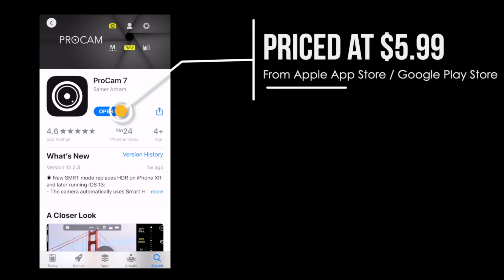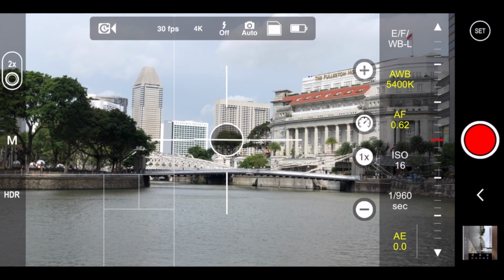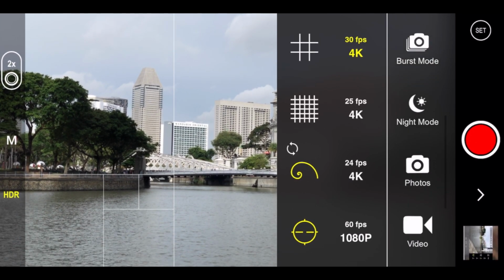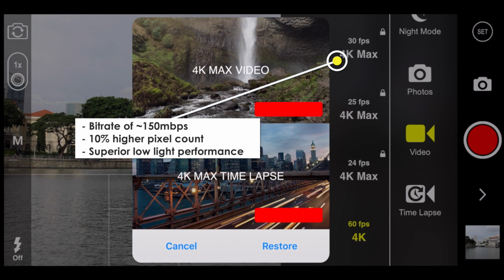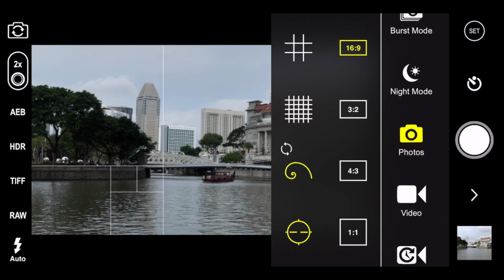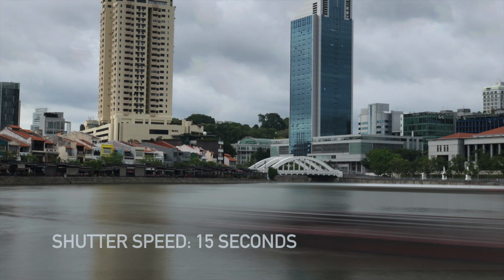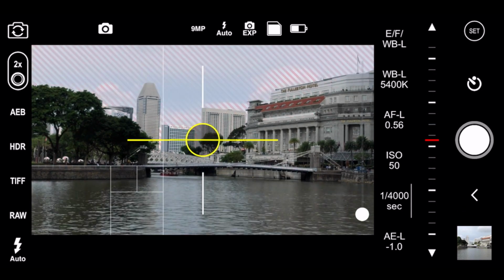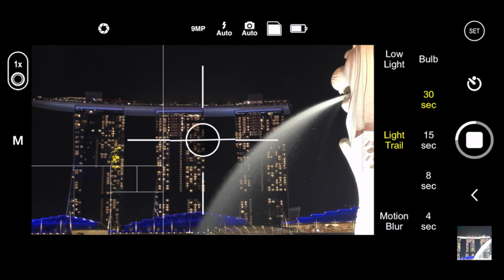PROCAM 7 Tutorial and Features Walk-through | Best Phone Camera App for iPhone or Andriod Phones?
A ProCam 7 (camera app for iphone and andriod phone) tutorial and features walk through.

Looking for a camera app to take more professional, DSLR-like photos/ videos with your phones (whether its iphone or andriod phones)? In this video, I have the procam 7 app downloaded on my iphone and will have a tutorial walkthrough to show how we can the app to manually adjust camera settings like ISO, shutter Speed, and White balance, allow you to take better low light photos and light trails, motion blur (with the slow shutter feature). Check out to see if procam is worth buying at the price of $5.99